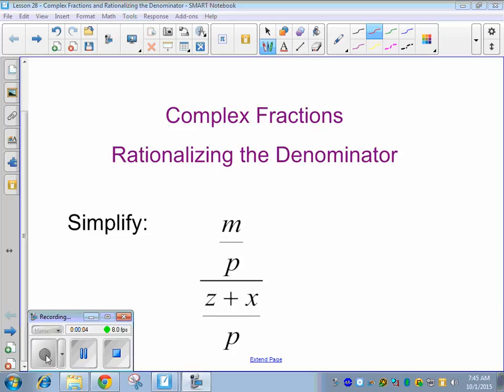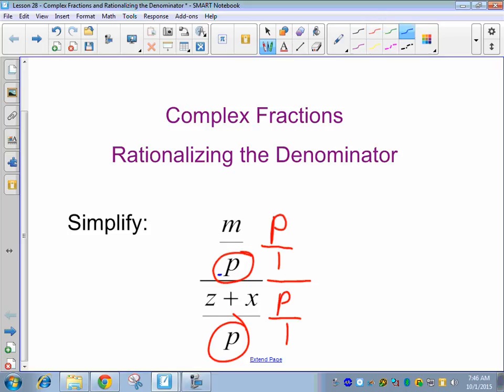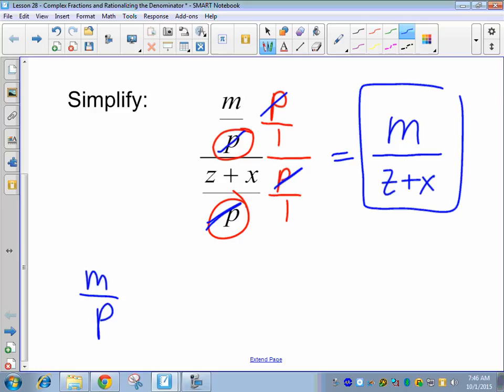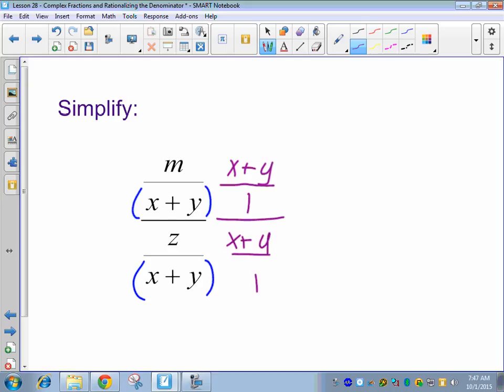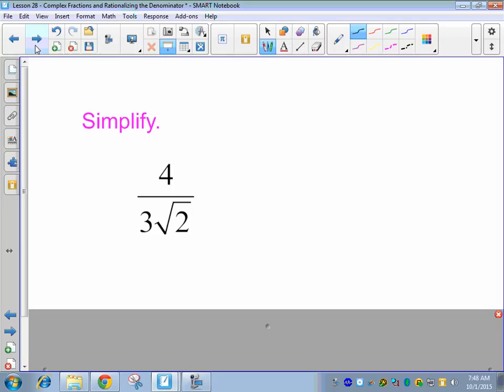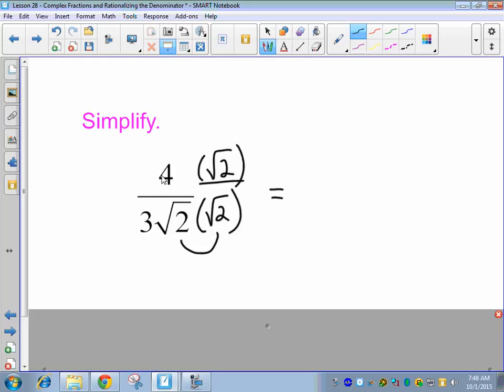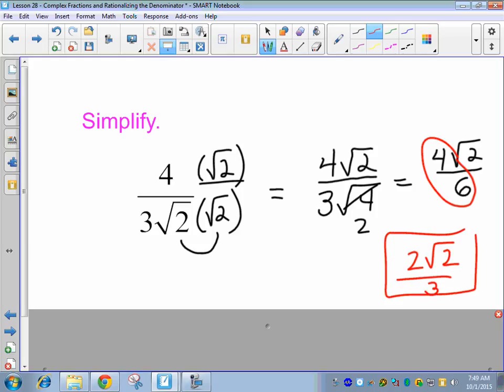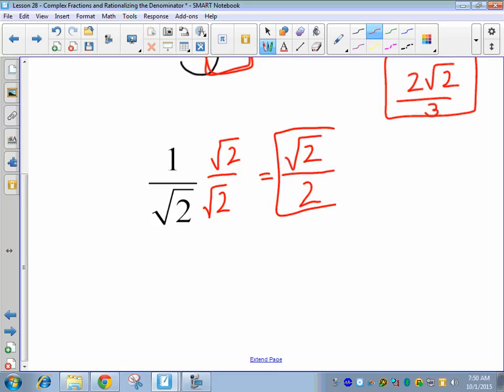Saxon Algebra 2 - Lesson 28 - Complex Fractions and Rationalizing the Denominator